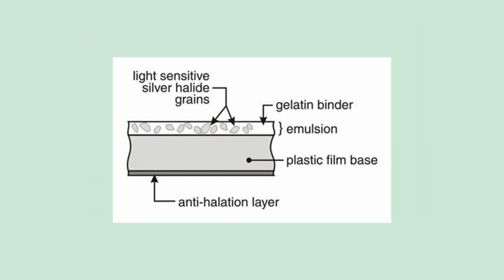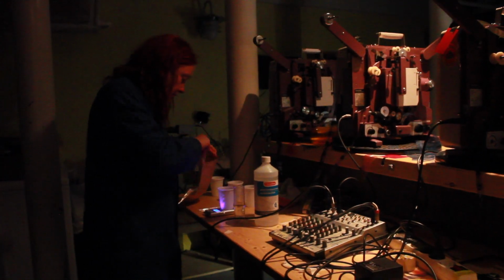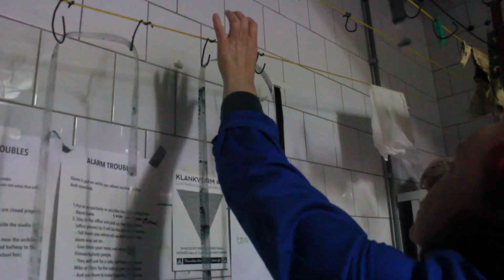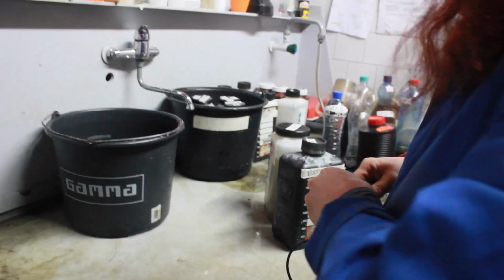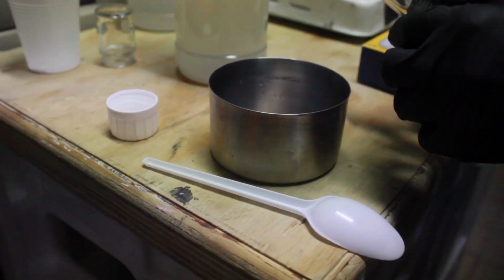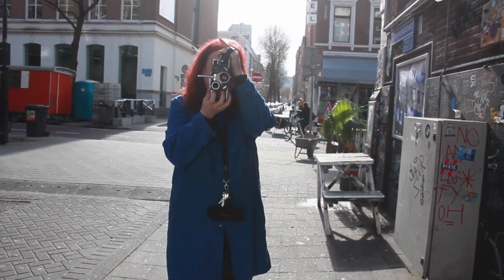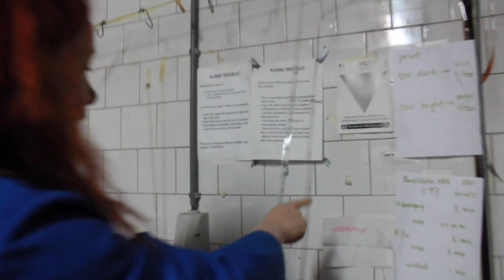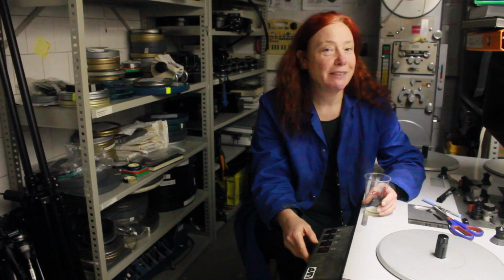Vegan Analogue Film - Making Of Vlog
Vegan Analogue Film
Making Of  Handmade Emulsion
5 Days Lab Vlog

This Project was Realised with Funding by stadt wien (MA7)

The Road to Vegan 16mm Filmresults
by Esther Urlus & Josephine Ahnelt
Handmade Emulsion created in March 2019 at the Filmwerkplaats, Rotterdam
Replacing the Gelatin in the Filmmaterial with Liquid PVA